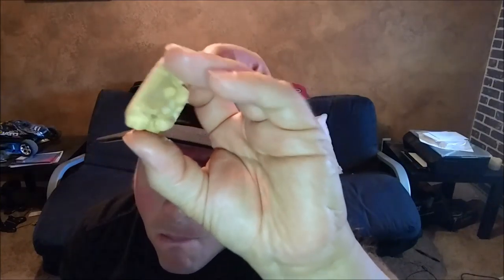PAYDAY SNACK BITES REVIEW PLUS CHANNEL UPDATE :)